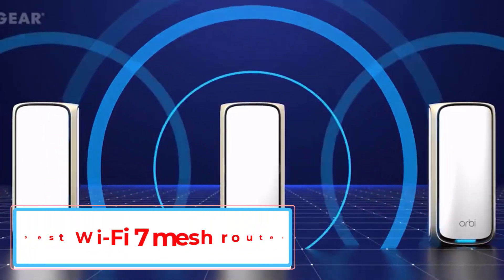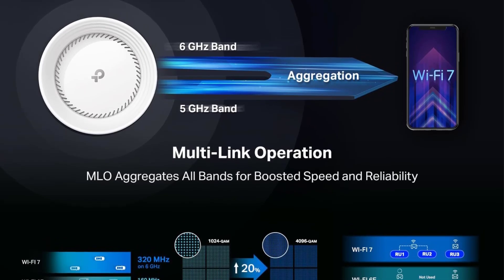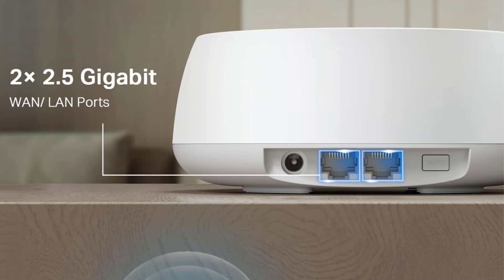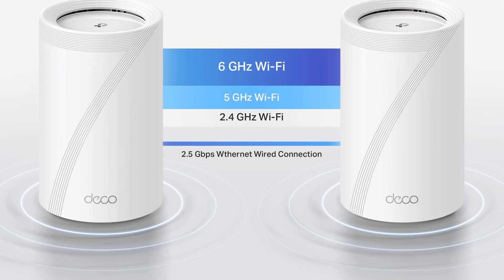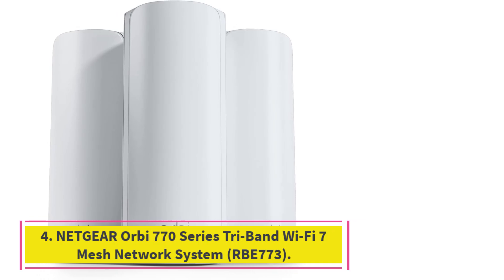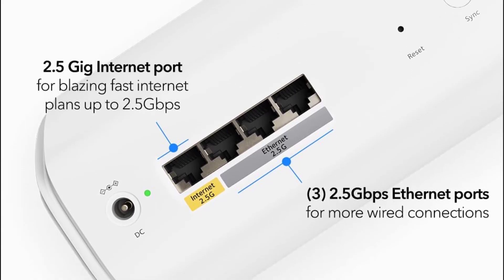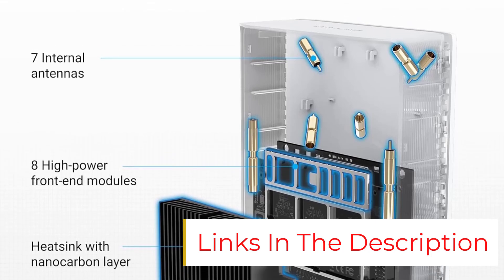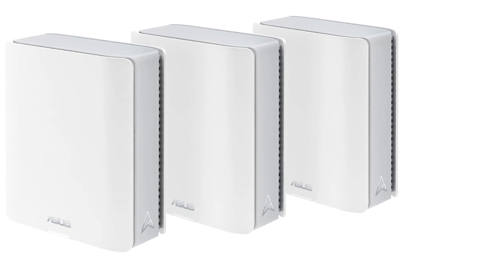Top 5 Best Wi-Fi 7 mesh router in 2025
📌Product Link📌:
No 1. TP-Link Quad-Band Wi-Fi 7 BE33000 Whole Home Mesh System (Deco BE95).

No 2. TP-Link Dual-Band BE5000 WiFi 7 Mesh Wi-Fi System.

No 3. TP-Link Tri-Band Wi-Fi 7 BE10000 Whole Home Mesh System.

No 4. NETGEAR Orbi 770 Series Tri-Band Wi-Fi 7 Mesh Network System (RBE773).

No 5. ASUS ZenWiFi BT6 Tri-Band WiFi 7 Mesh.

In this video, we listed the Best Wi-Fi 7 mesh router that are available on the market for their true quality, actually, I tried to make the list based on their popularity quality-price durability user opinions and more.